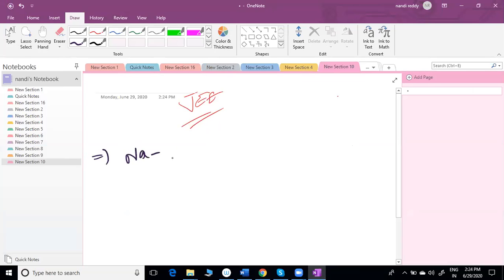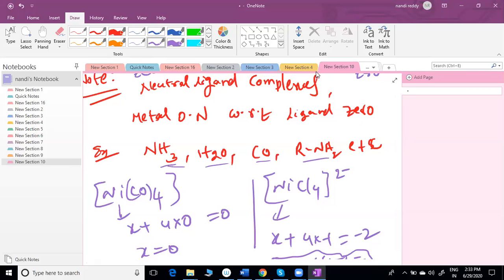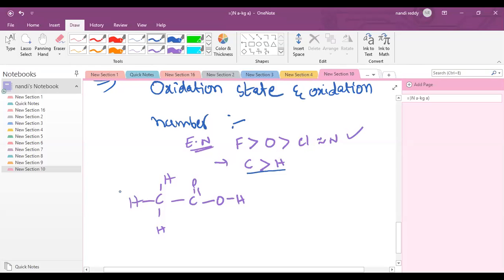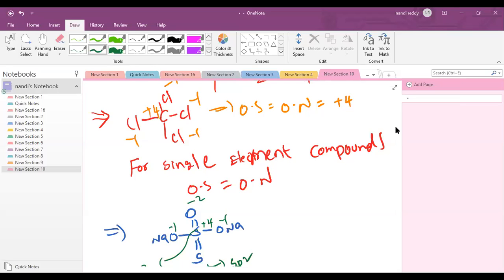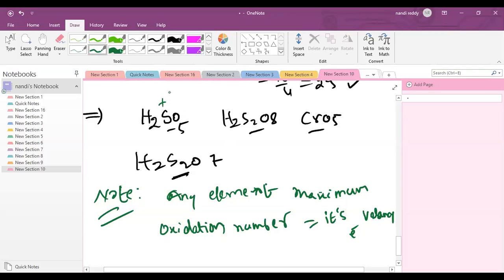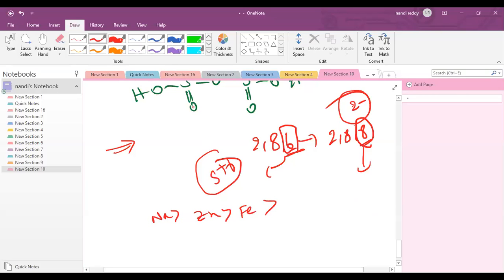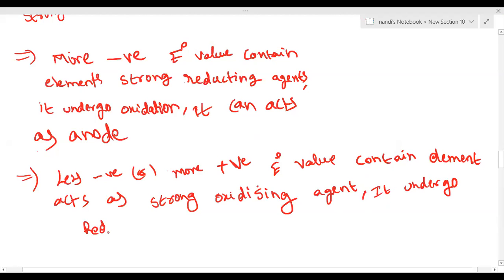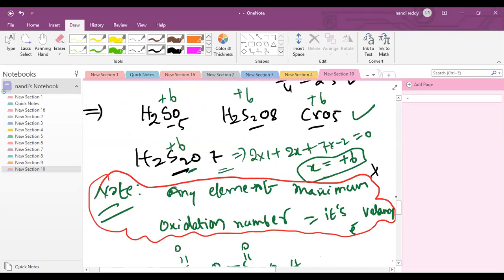June 29 - 11th - JEE | Chemistry - SZ3